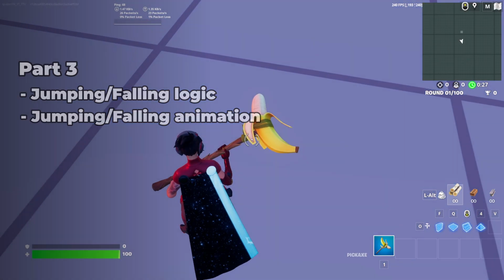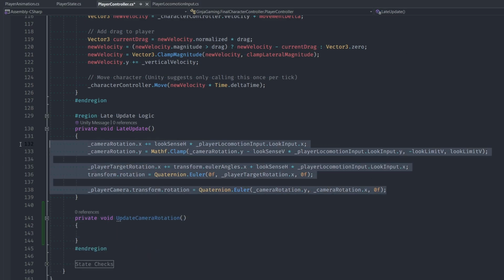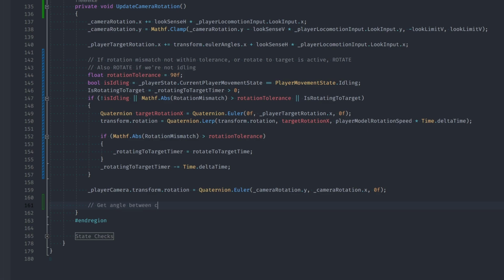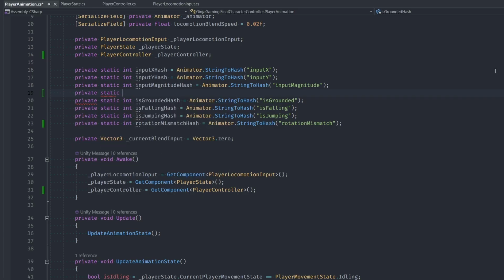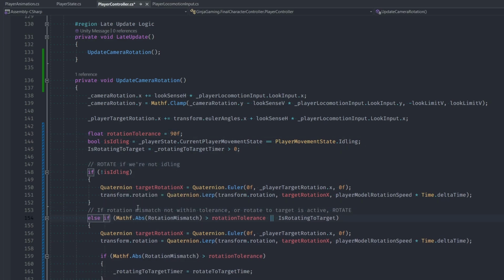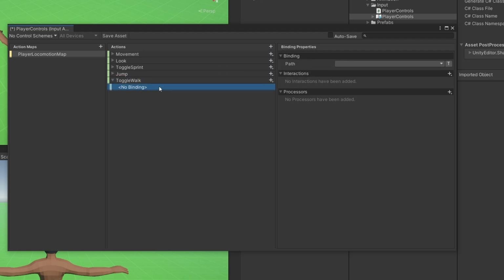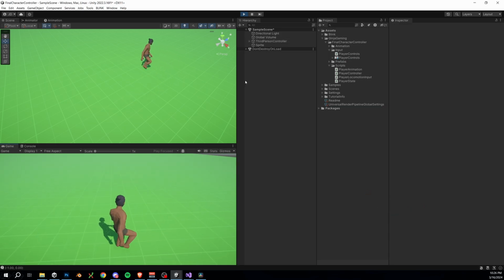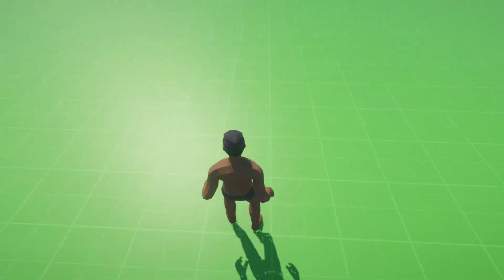1ST AND 3RD PERSON CONTROLLER - COMPLETE COURSE (Part 4)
In part 4 of this series, we go through turning in place while idling - a difficult feature that often gets forgotten about. Additionally, we add in strafing and walking mechanics.

In this series, I'll be going over beginner through advanced topics for building a complete player controller, both for 1st and 3rd person. We'll covers topics like movement, jumping, slopes, wall handling, step handling, animation, blend trees, Mecanim, Cinemachine, avatar masks, animation layers and multiplayer.

This is a free complete course for making a player controller, I hope you enjoy it!

Project Files

Chapters

0:00 Intro
0:34 Turning in Place Logic
7:44 Turning Animations
14:54 Walking
20:53 Demo